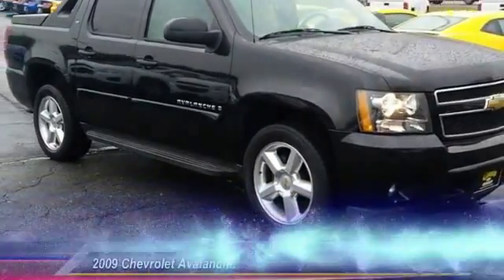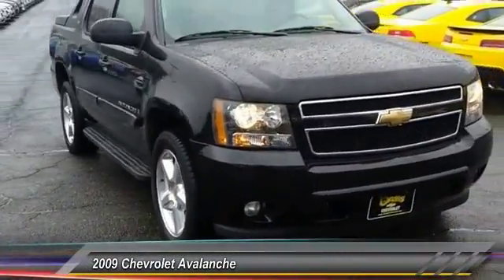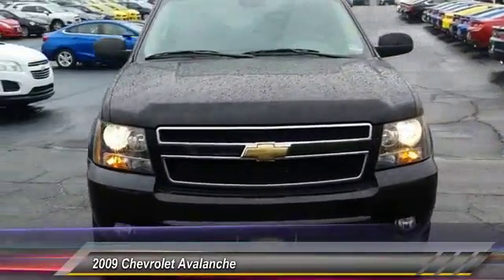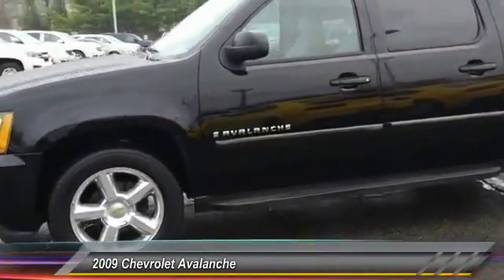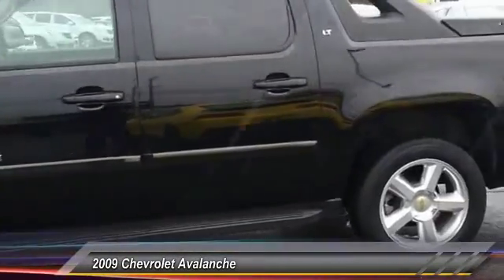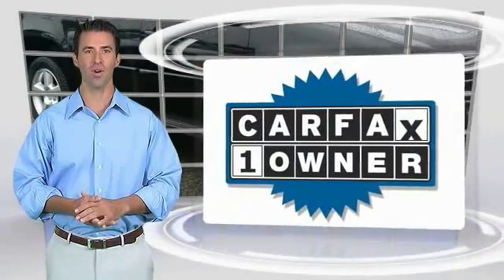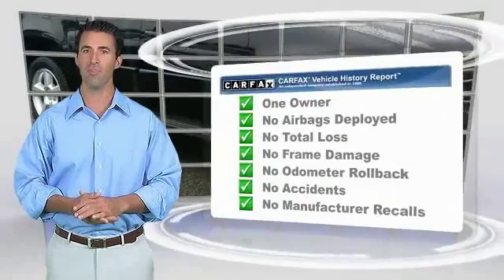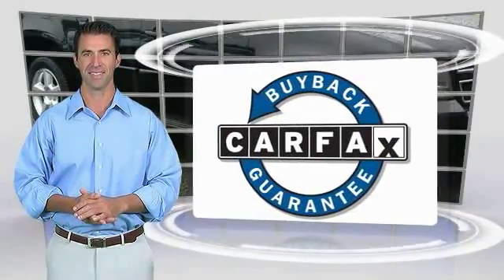2009 Chevrolet Avalanche Old Bridge Township NJ 63163A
2009 Chevrolet Avalanche LT

Oasis Chevrolet
1292 U.S. 9

NOTITLE